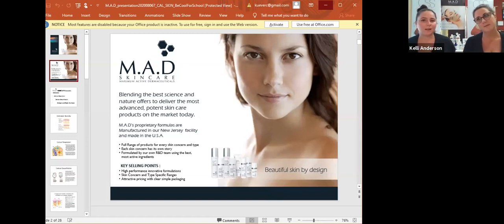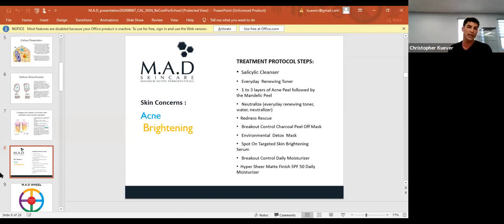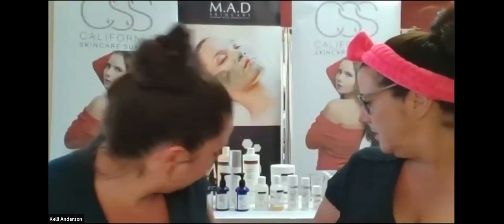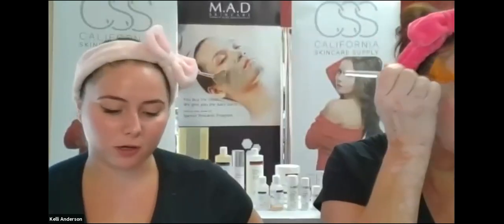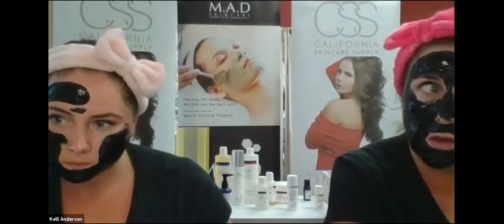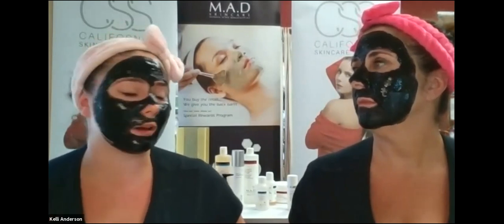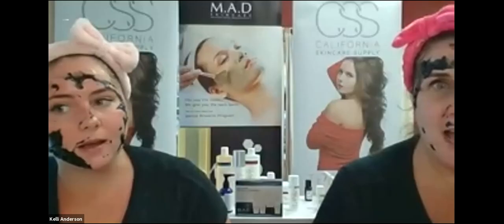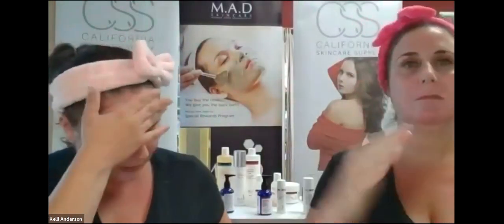Back To School Look Cool With M.A.D Skincare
It's nearly August. That means it's back to school time! But ugh, your clients skin! Too much sun, too many chemical sunscreens, their pores are clogged, and acne is raging. What do you do??
Let's hit that Acne hard!! And learn about treating all the other concerns that came along with the acne.

so you can be part of our community of skincare professionals and get more training like this one here, as well as member-exclusive pricing.

California Skincare Supply is a wholesale distributor of over 40 of the very best skincare brands on the market, as well as esthetician and spa equipment and supplies. It's where estheticians come to get the "Estheticians Edge."